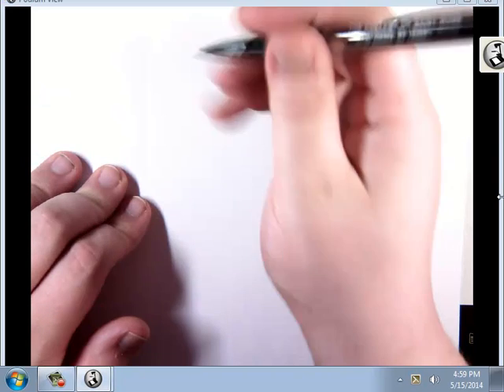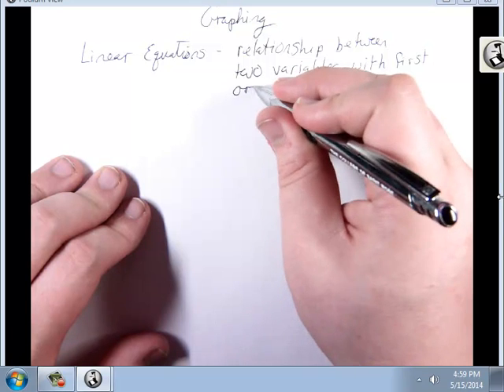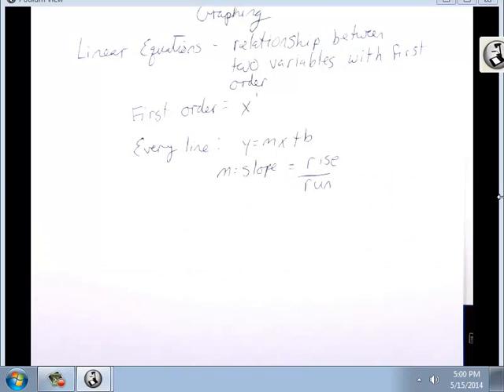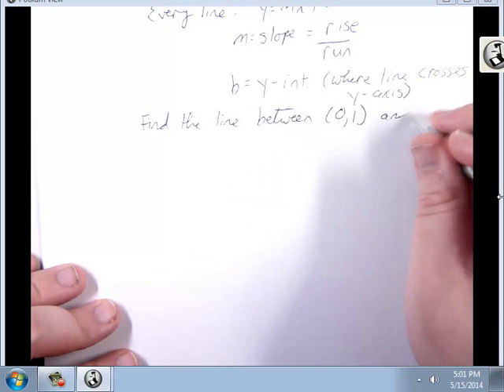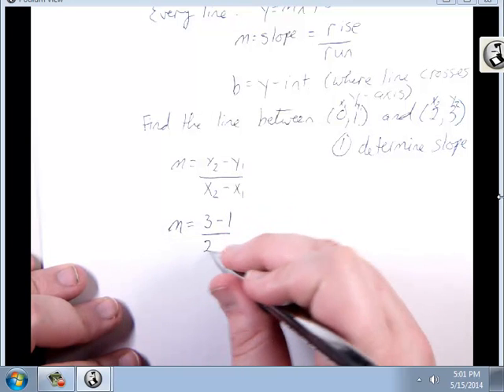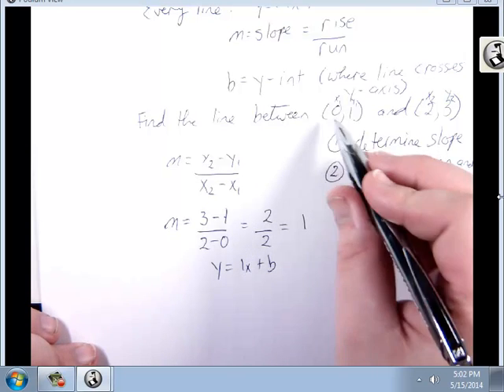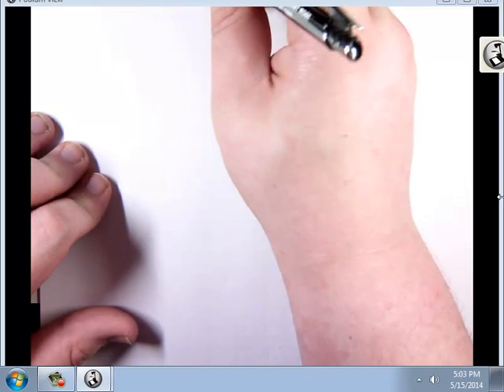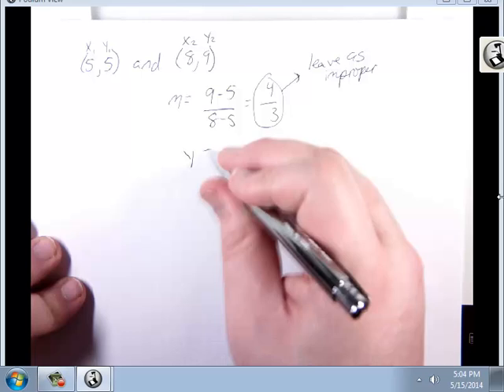MPR 5.1-Linear Equations